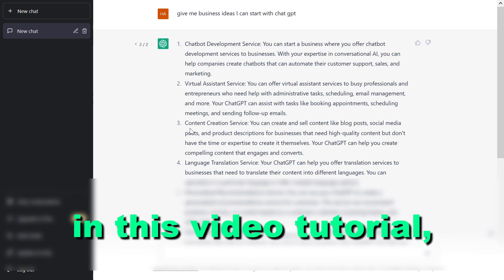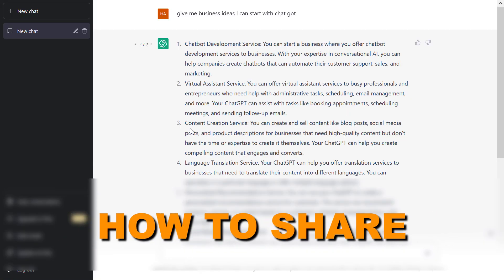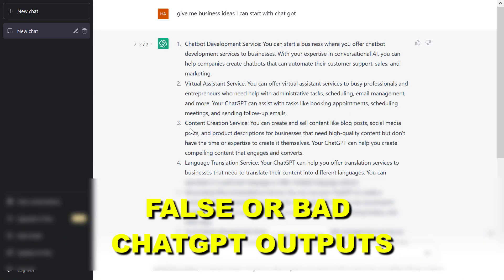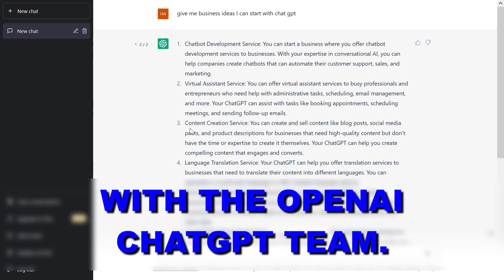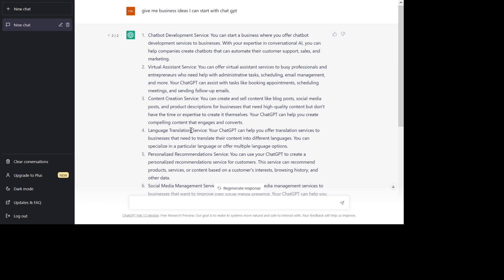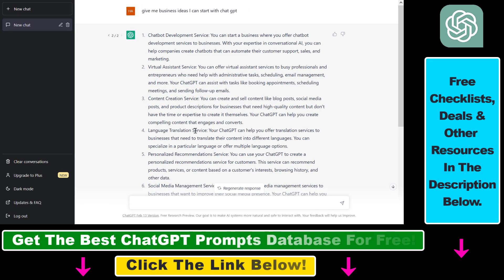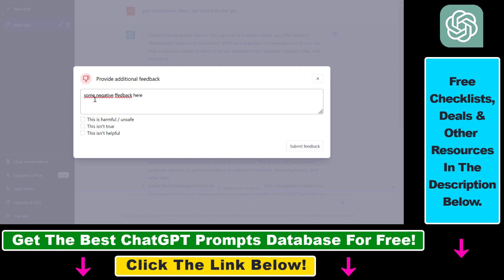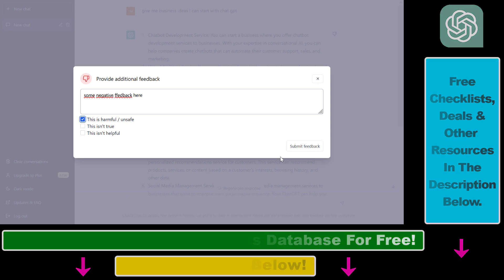How To Share Bad Or False ChatGPT Outputs With OpenAI ChatGPT Team?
. - Learn how to report false or bad ChatGPT outputs with OpenAI ChatGPT team.